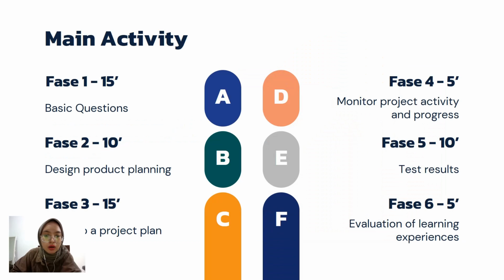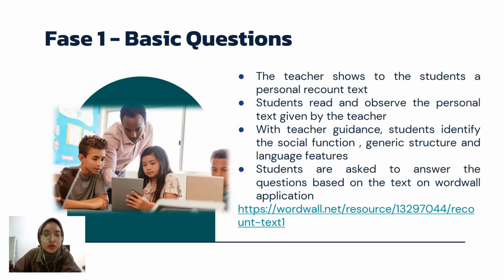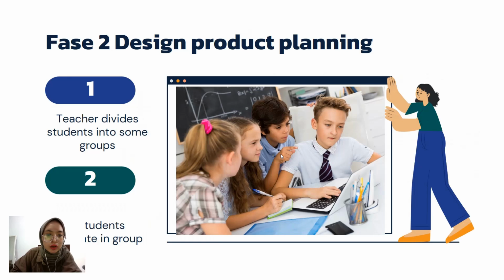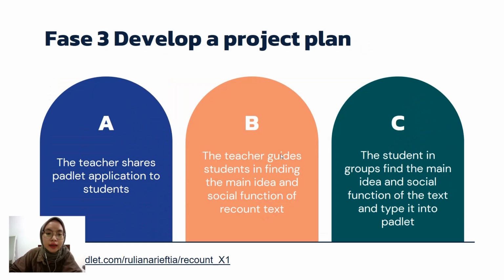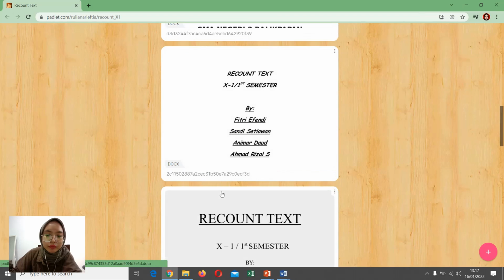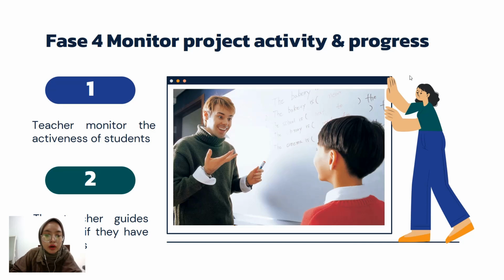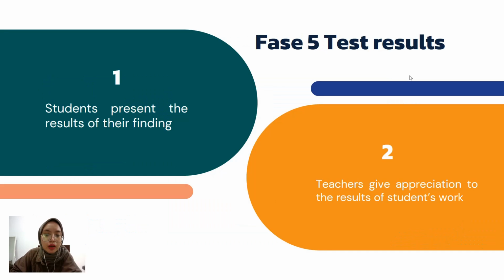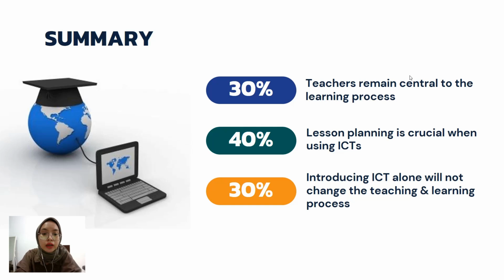ICT FINAL PROECT SHOWCASE ANDIANY PRATIWI